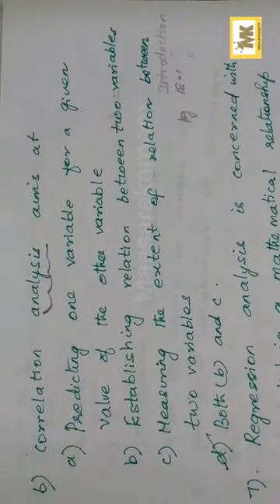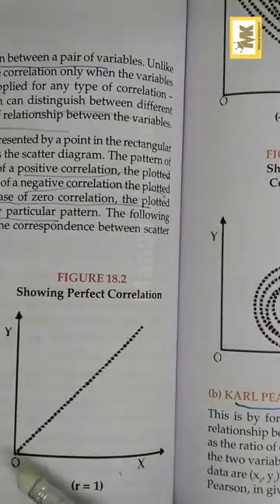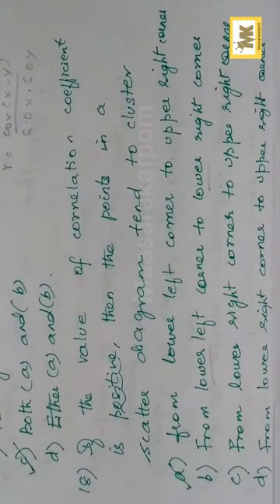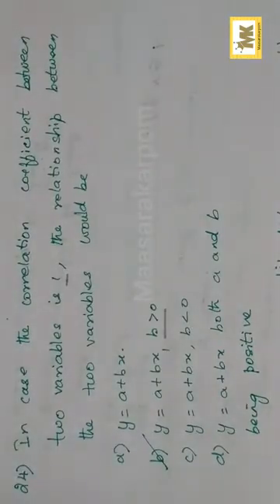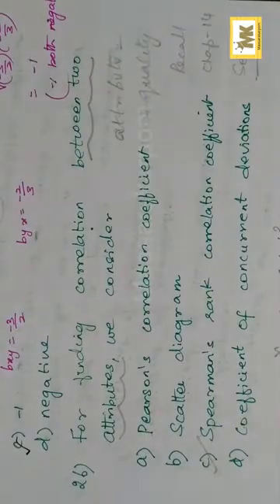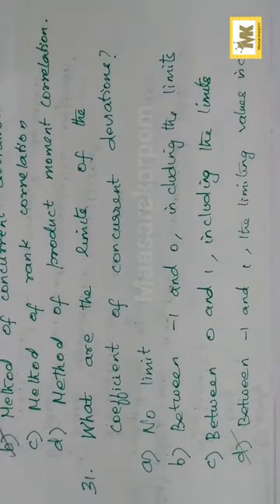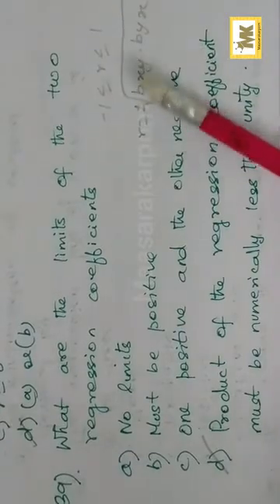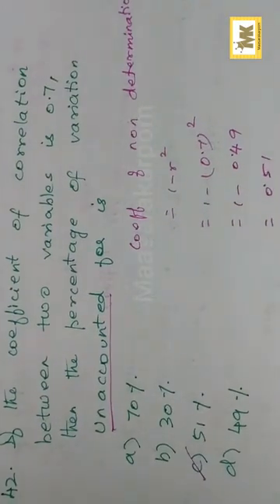CA Foundation Maths | Tamil | Chapter 18 Correlation and Regression Set A (6-42)